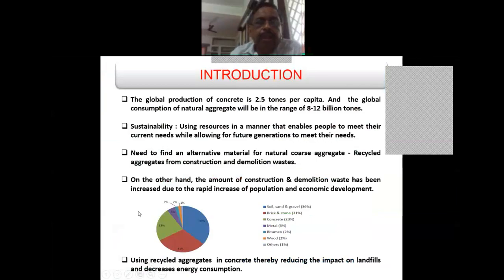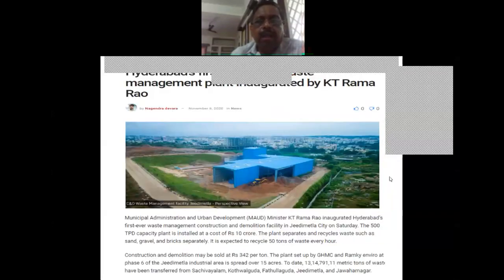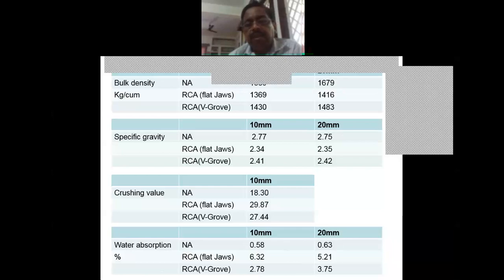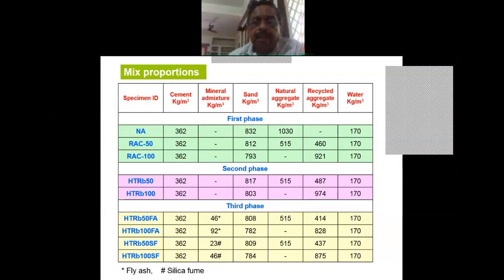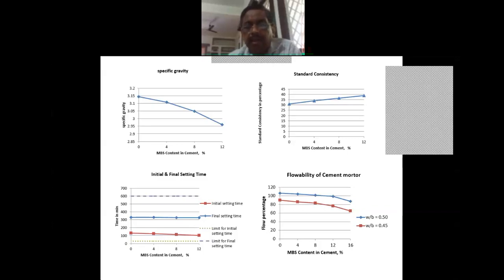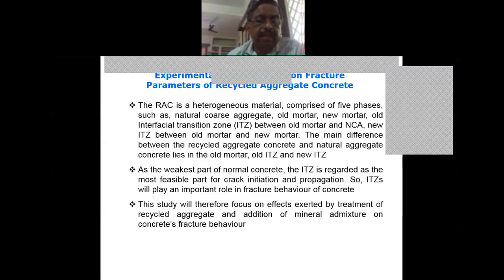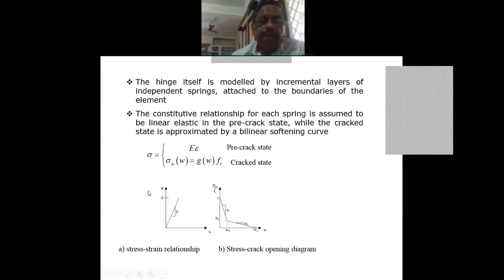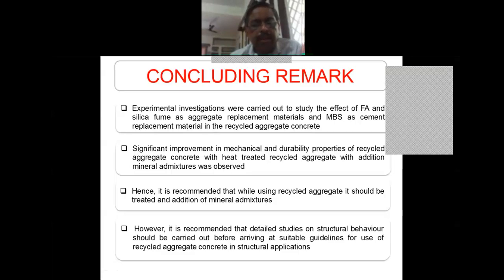Use of Recycled Aggregates in Concrete - Dr B H Bharat Kumar, CSIR SERC Madras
Describes characteristics and treatment of the C & D aggregates. Properties of concrete contaaining these aggregates and ways to improve the same are also deliberated in the video